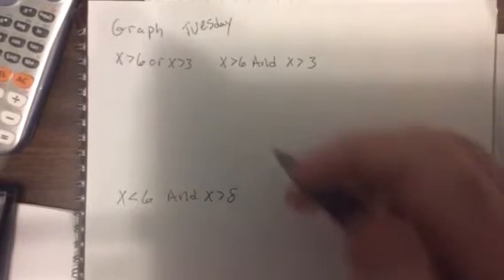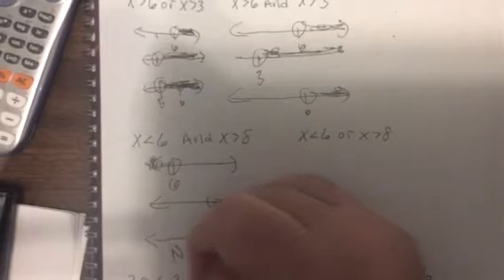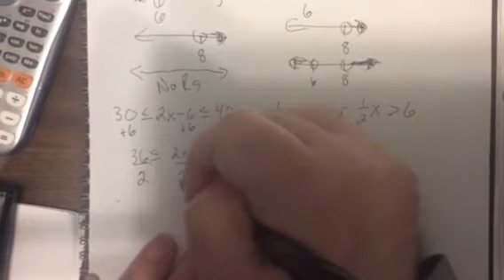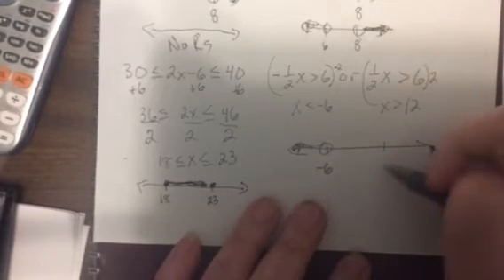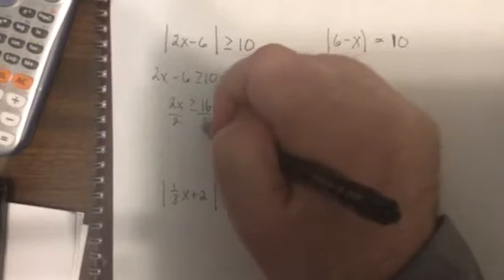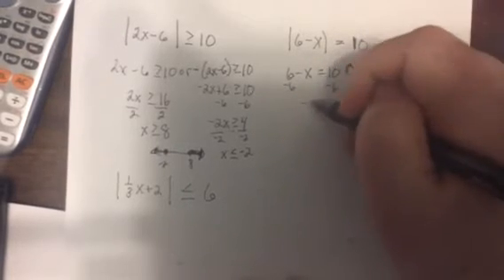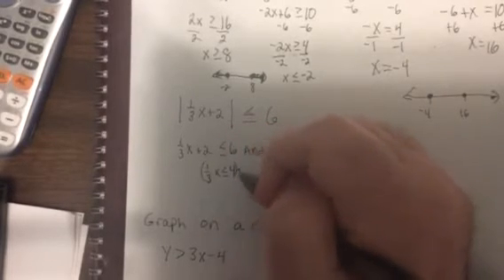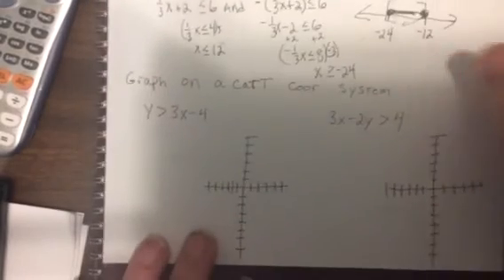Alg rev Tuesday test